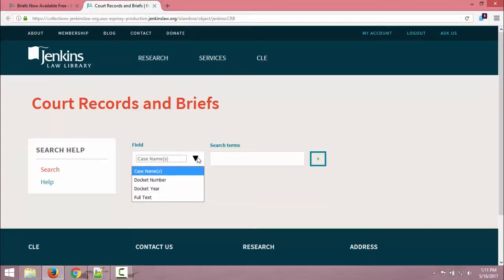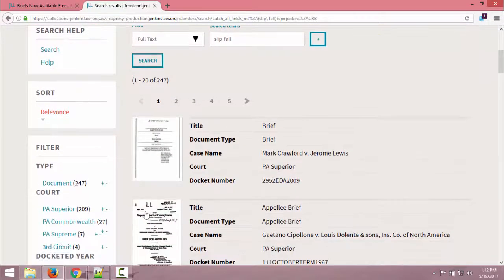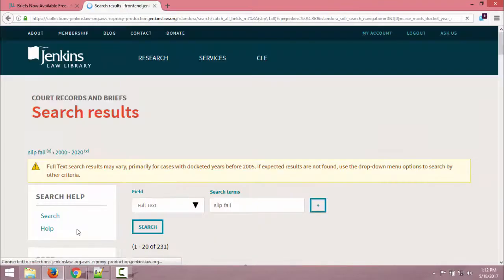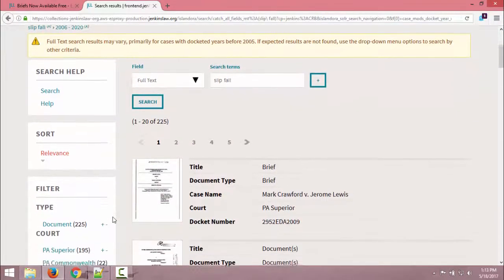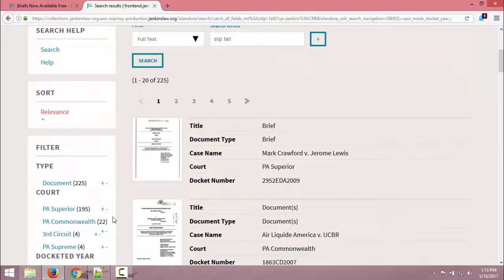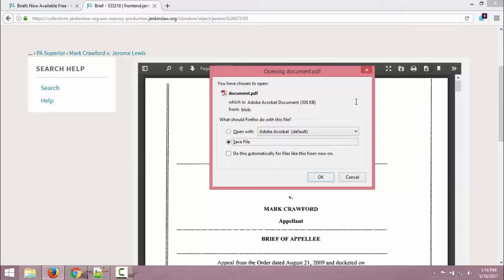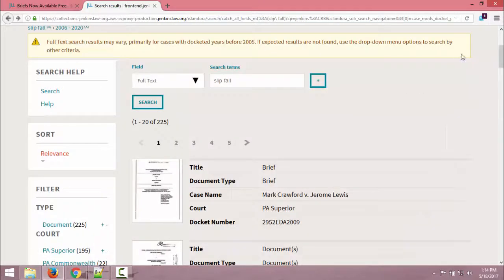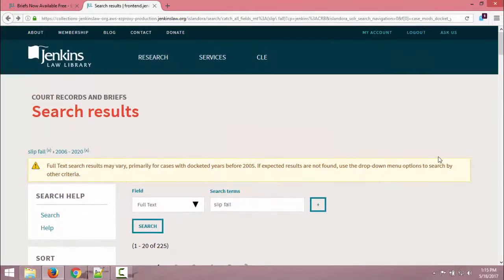Finding Full Text Briefs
Jenkins Law Library's Court Records & Briefs database contains briefs and records from the Pennsylvania Appellate courts and the Third Circuit. Briefs are a great resource to get insight into legal arguments and find supporting case law. You can view the full text of briefs from 2006-present. This video shows you how.